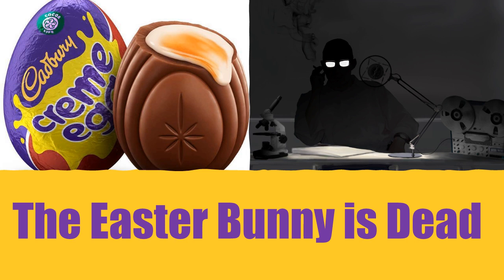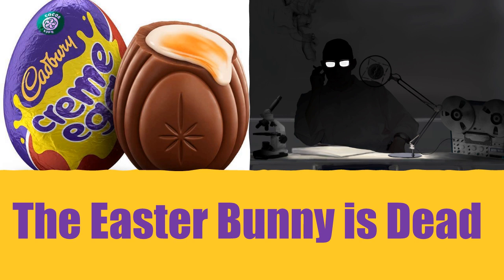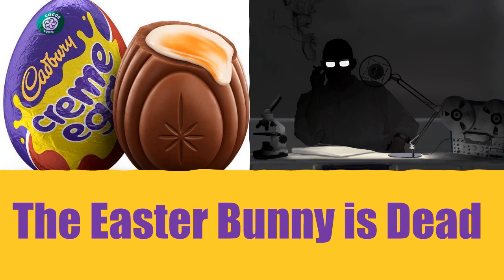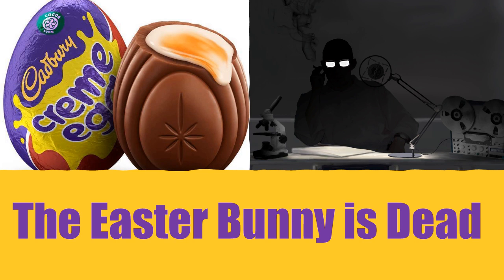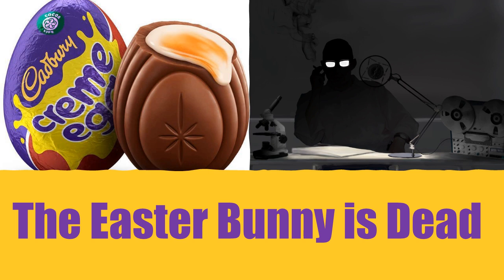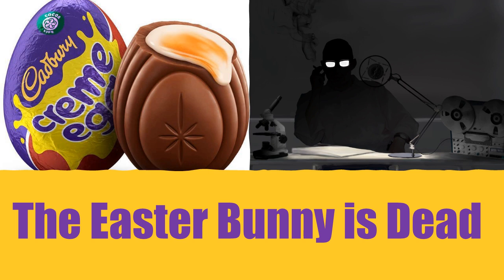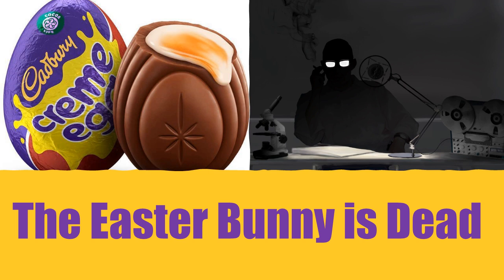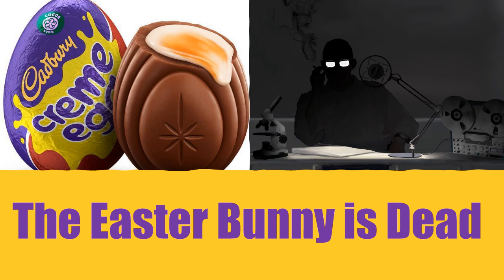SCP-4033: The Easter Bunny is Dead Audio Narration - Declassifying the Paranormal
Welcome to today’s narration of SCP-4033: The Easter Bunny is Dead.